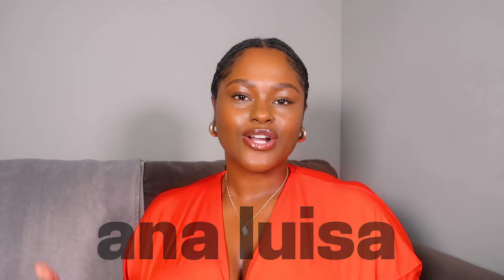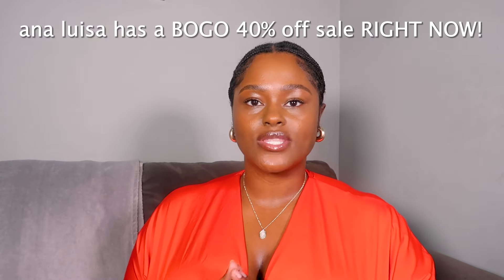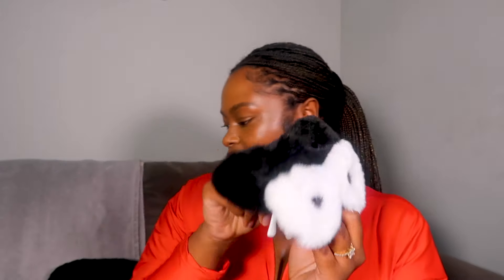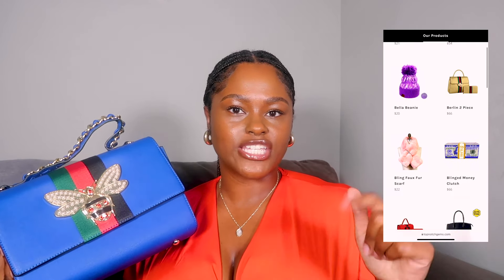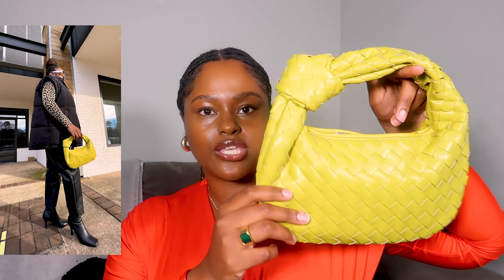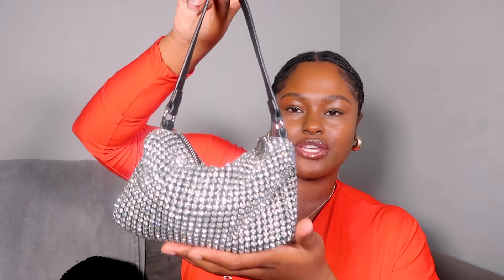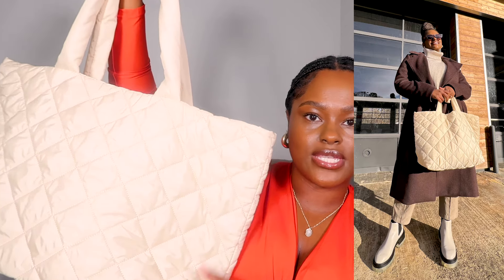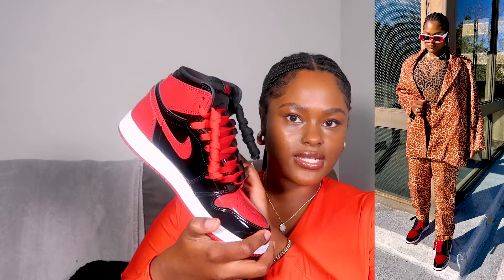HOW TO ELEVATE YOUR LOOK USING ACCESSORIES | Amazon Dupes, Ana Luisa & More | Redia Rashee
I know you’ll LOVE them!

Hello beautiful people, todays video is an accessories haul showing you how to easily elevate your look!

Items Mentioned in order:

Hannah Necklace
Michelle Ring
Michael Bracelet
Brown Sherpa Bucket Hat
Orange Fur Bucket Hat
Purple Fur Bucket Hat
Black Fur Bucket Hat
Black Sherpa Hat
Fur Sunglasses Etsy Shop
Black Sunglasses Loewe Dupe
90s Inspired Sunglasses
Colored bags Bottega dupe
Sparkly Bag Alexander Wang Dupe
Puffer Tote Bag
Brown padded Vest (sold out, check in your H&M)
Black padded Vest (sold out, check in your H&M)
Nike Jordan 1 (only available on reseller sites)
Nike Dunk Lows (only available on reseller sites)

FREQUENTLY ASKED QUESTIONS:
AGE: 26
NORMAL CLOTHING SIZE: 10
SHOE SIZE: 9
HEIGHT: 5'5
LOCATION: ATL